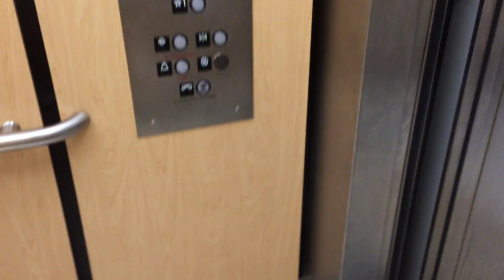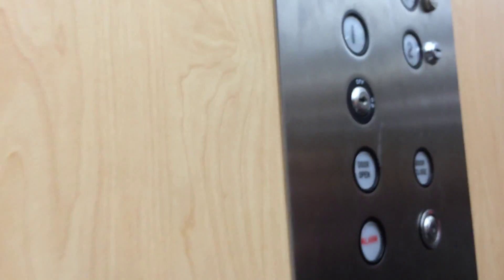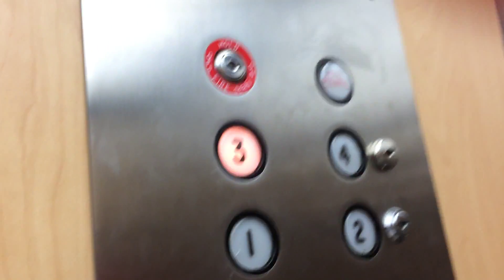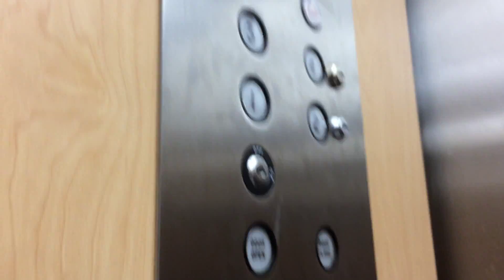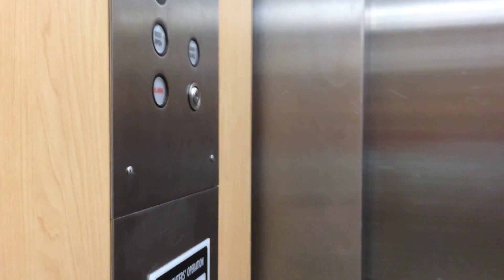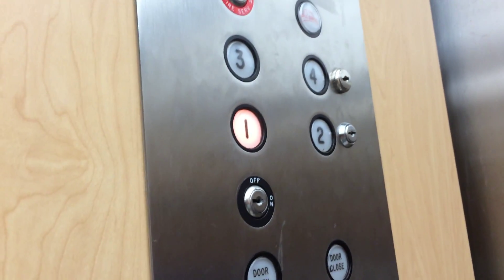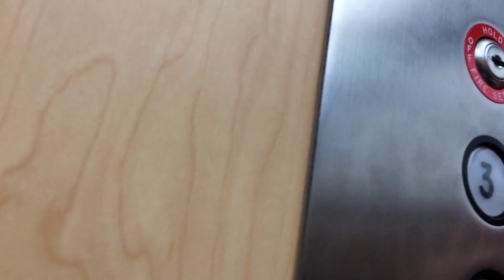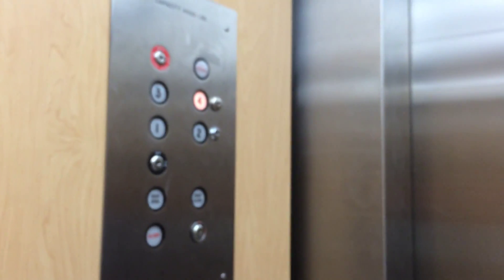Floor Lockout Demonstration on Westinghouse Traction Elevators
UPDATE: This building is no longer open to the public.

Someone in this complex noticed me filming an elevator, and he asked if I wanted him to demonstrate some elevator floor lockout keys!